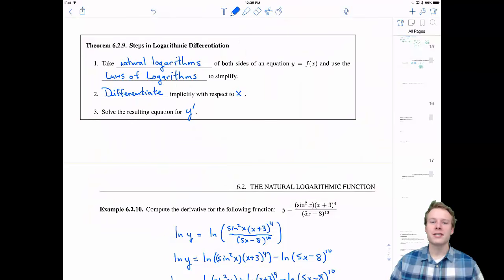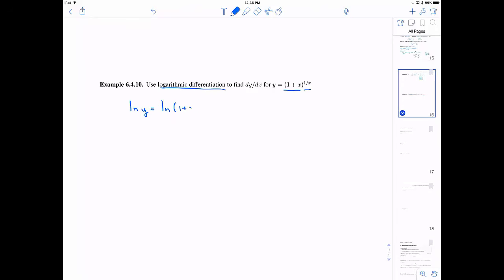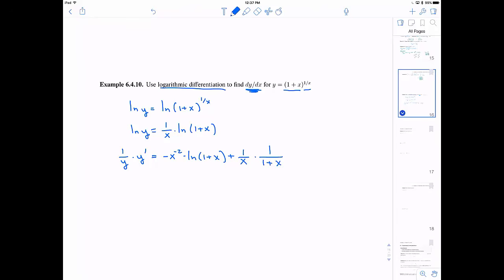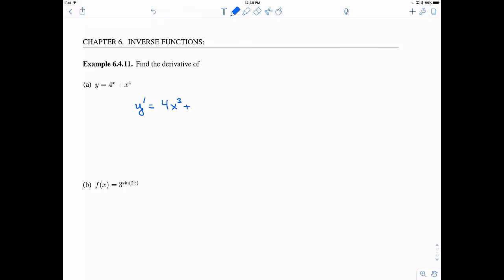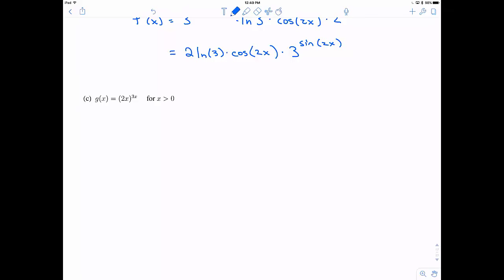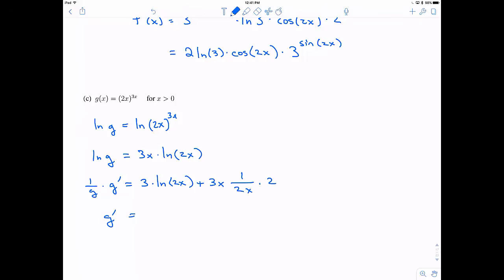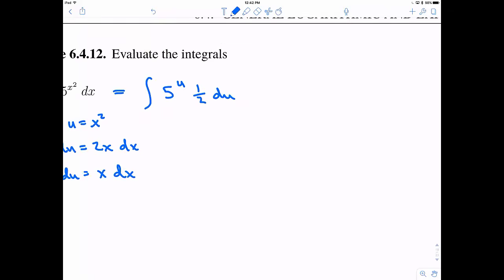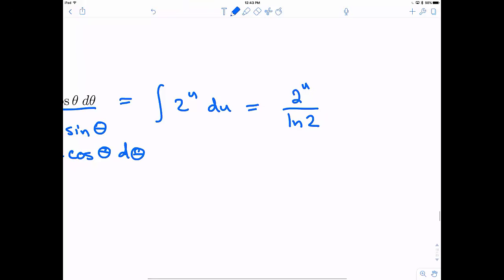MTH 133 6.4 v2